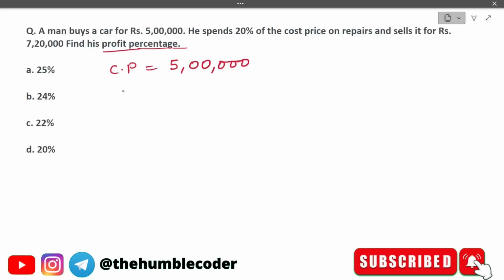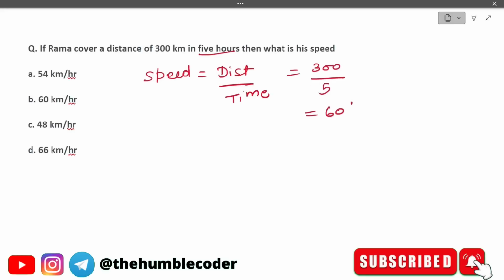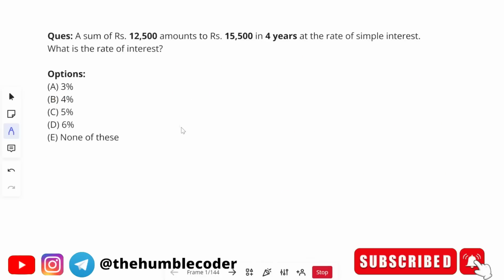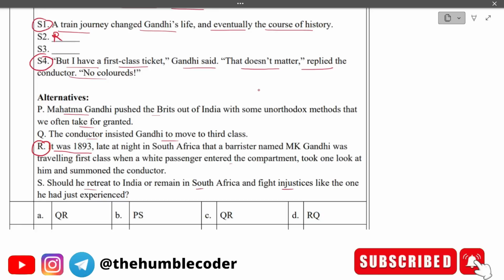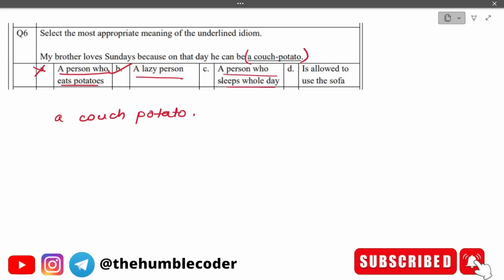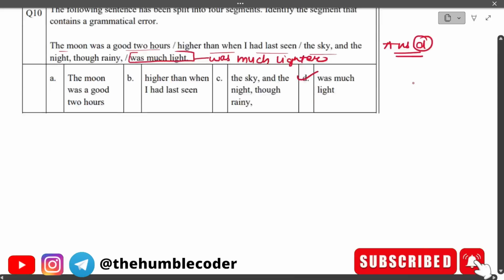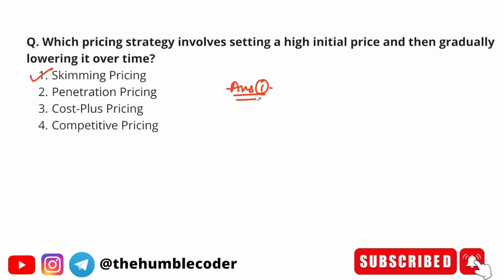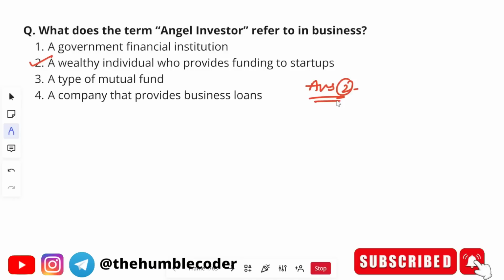🔥 TCS MBA Hiring Exam Practise Questions - One shot | Numerical + Business Apti +TCS Verbal Ability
🔥 TCS NQT Aptitude Percentages Practice Questions | TCS NQT Free Daily Free clasess 2025

Topics Covered in this Video:
✅ TCS MBA Hiring 2025: Exam Overview & Eligibility Criteria
✅ Detailed Syllabus Breakdown for All Sections
✅ Exam Pattern & Marking Scheme
✅ Key Topics to Focus On for Each Subject
✅ Best Books & Resources for Preparation
✅ Time Management & Strategy to Score High
✅ Common Mistakes to Avoid in TCS MBA Hiring Exam
✅ Expected Difficulty Level & How to Crack It